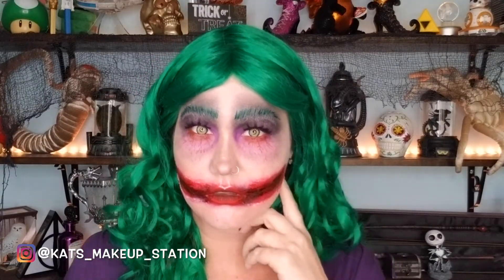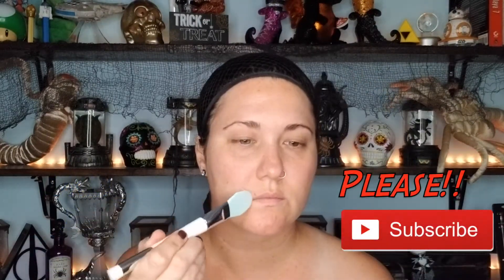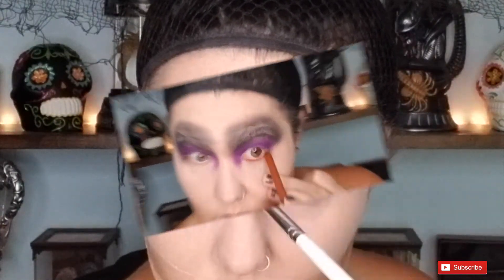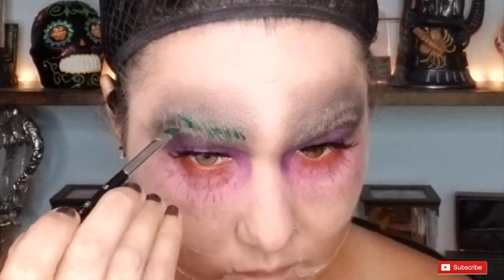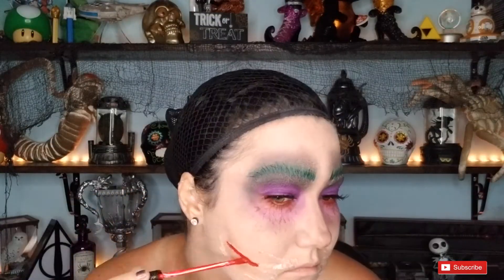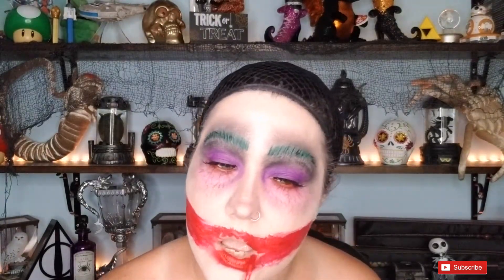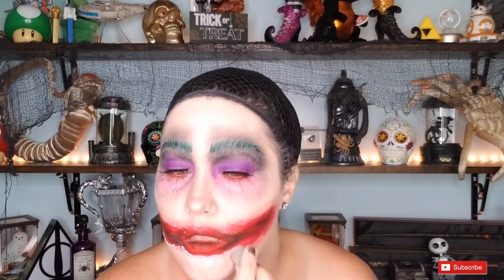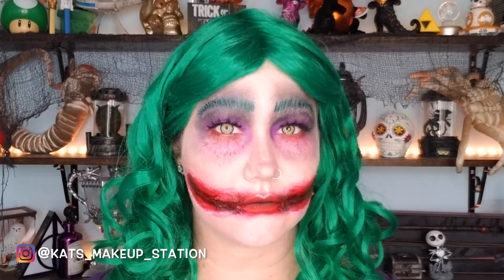Joker | *INSPIRED* Makeup Tutorial | Halloween 2019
Why So Serious?! LOL. I have another Halloween 2019 makeup creation for youuuuuu...

  This is another DC inspired look and it is, my *twist* on The Joker. I had so much fun creating this Halloween look. If you would like to see how I created this makeup creation, then please, sit back, relax and ENJOY!!

Products used:
  Elmer - School Glue & Washable School Glue Stick
  Urban Decay - Primer Potion & 24/7 Glide On pencil (torch)
  e.l.f. - HD Powder & False Lashes
  Sugarpill - Shadows: flame point, poison plum, bulletproof, love +, midori & ice angel
  Neutrogena - Skin Clearing Foundation
  Kat Von D - White Concealer & Everlasting Liquid Lipstick (outlaw)
  Inglot - Duraline
  Lacôme - Monsieur Big mascara

Brushes:
  Morphe - Double Sided brush (angles & spooli), Concealer brush
  Jaclyn Hill - Shader brush, Large Fluffy brush & Pencil brush

  Sigma - Cream Color brush, Large Shader & Short Shader
  Real Techniques - Large Powder brush
  e.l.f. - Detailed Liner brush

Tools:
  e.l.f. - Mask Applicator
  Walgreens - Mini Sponge
  Real Techniques - Jumbo Sponge
  Spirit Halloween - Wig
  CamoEyes - Maleficent

Fake Blood (homemade):
  1. 3/4 cup corn syrup
  2. 1/4 cup water
  3. 1/2 teaspoon red food coloring
  4. 5 drops blue food coloring
  5. 2 drops green food coloring
  6. 1 tablespoon corn starch

See You Next Monday... Take Care!